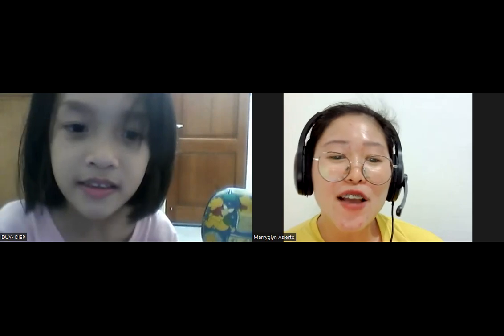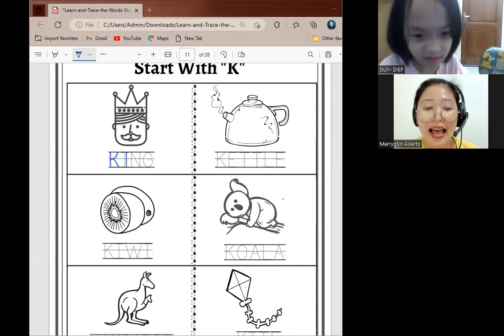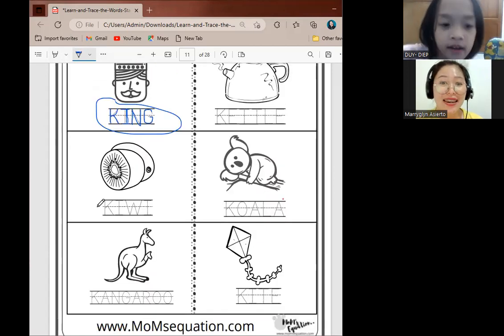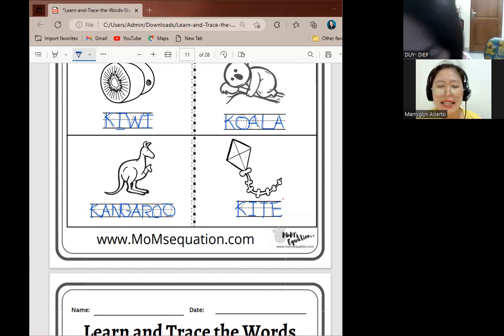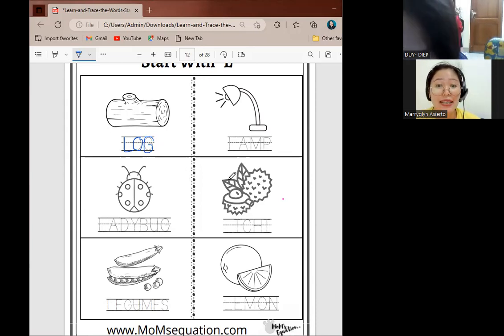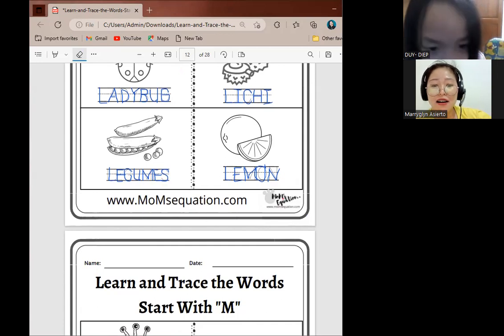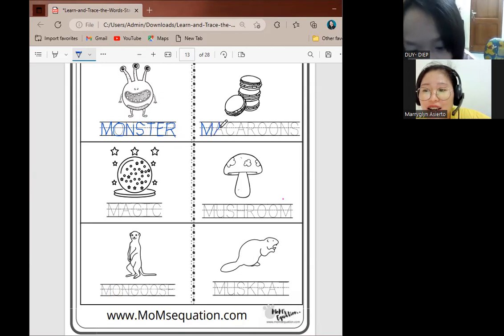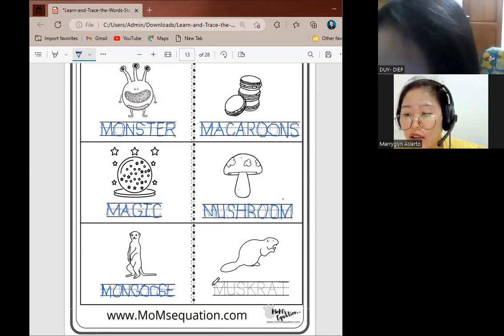Ngọc Diệp day 57|Học Tiếng Anh Online|Learn English Online